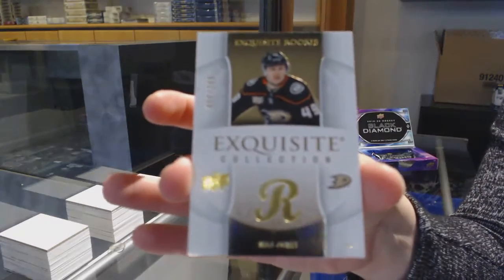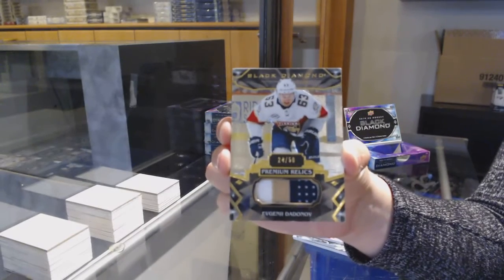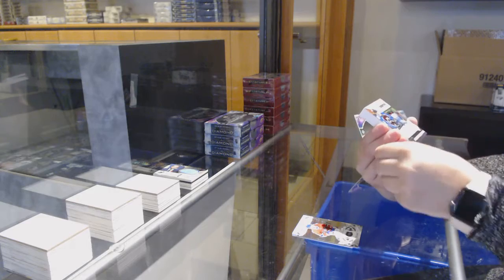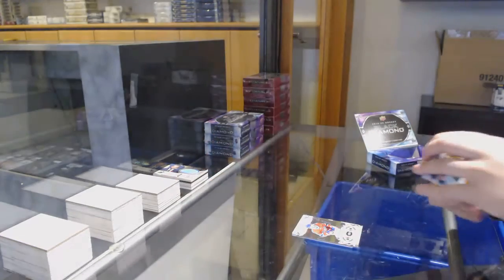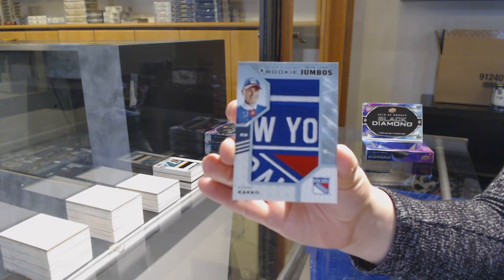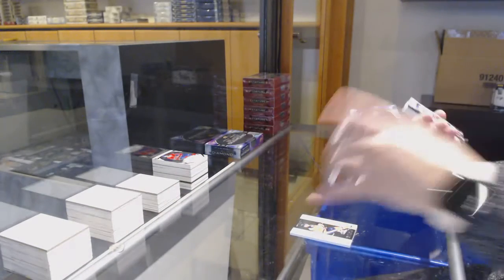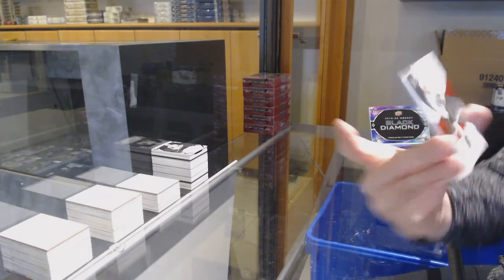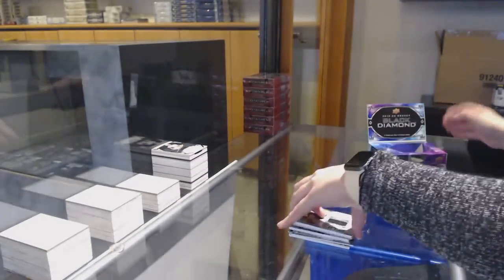19-20 Upper Deck Black Diamond Hockey 5 Box Case Break - C&C GB #11,953